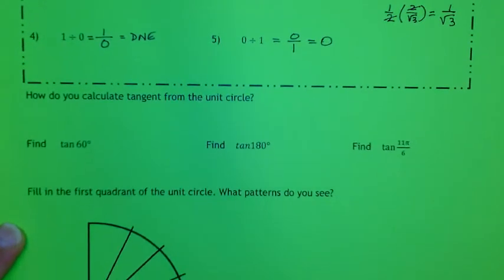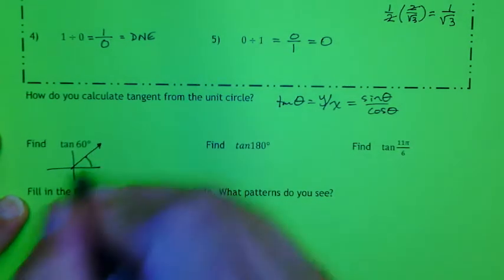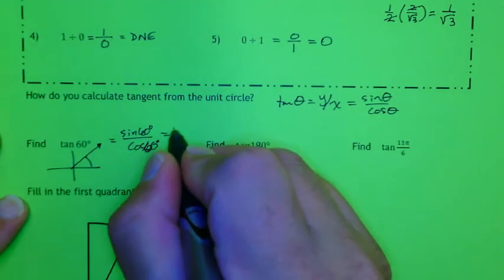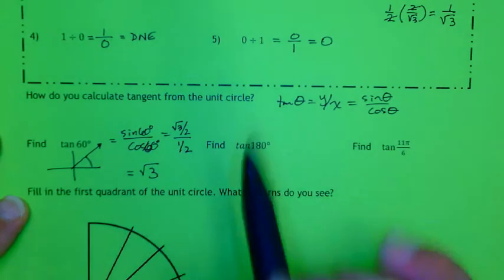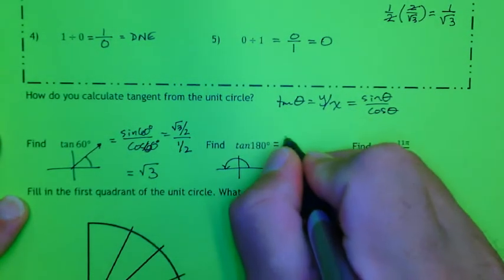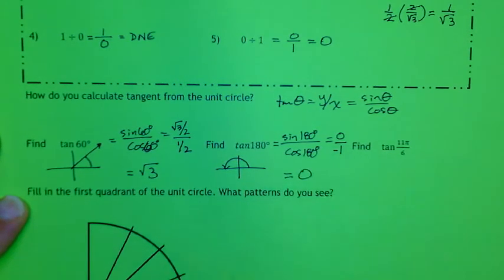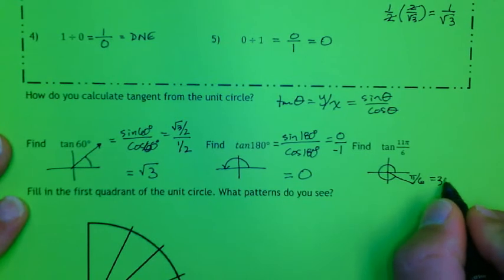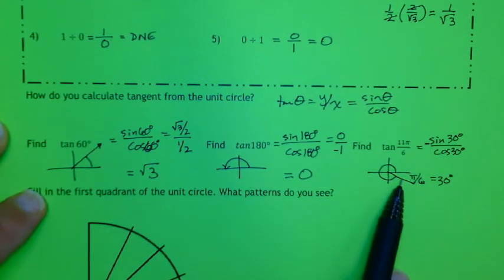U5D5 V2 Unit Circle Warmup Too